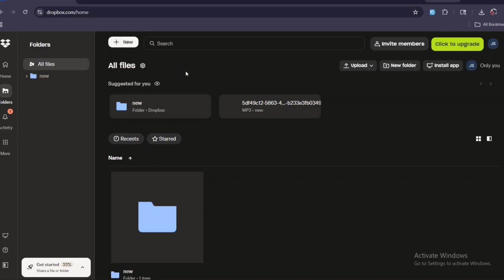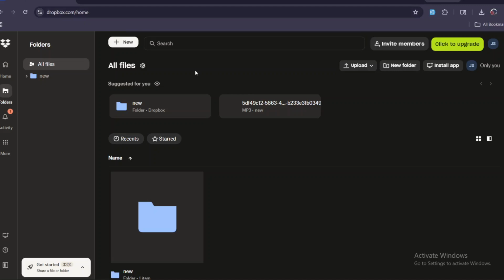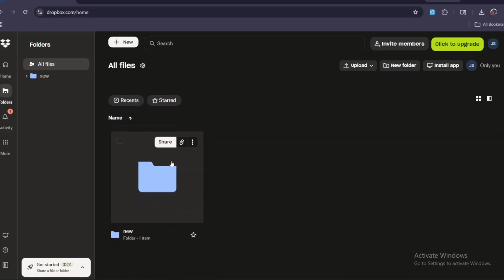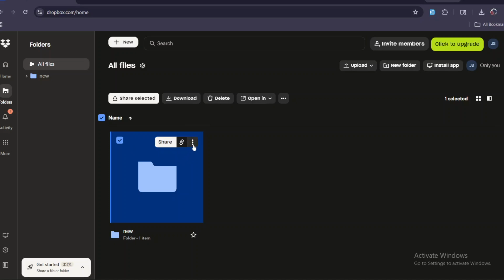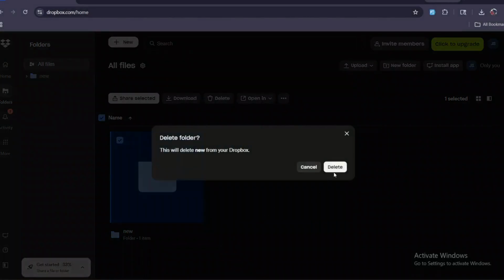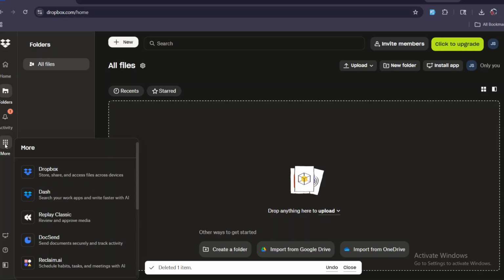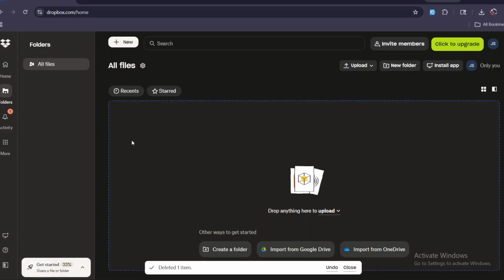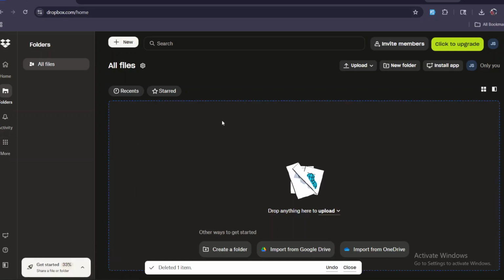How to Delete Files in Dropbox (Easy Guide)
In this video, we discuss how to delete files in Dropbox to free up space and organize your account. You'll learn to remove files and folders, and understand the difference between moving items to the trash and permanently deleting them. We cover locating files, using the delete option, and managing deleted files for recovery or permanent removal.

00:00 Introduction and Plan
00:16 What You Will Learn
00:37 Signing In to Dropbox
00:59 Main File View Loads
01:17 Selecting a File or Folder
01:32 Opening the Options Menu
01:50 Choosing the Delete Option
02:02 Confirming the Deletion
02:19 Deleted Files Folder Explained
02:30 Viewing Deleted Files
02:54 Recovery and Permanent Deletion
03:17 Cleaner Organized Dropbox